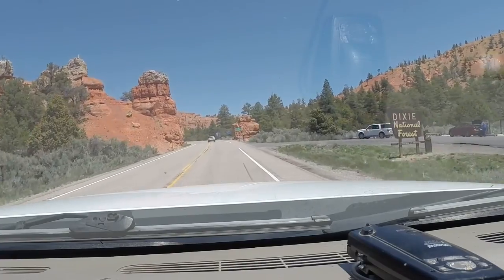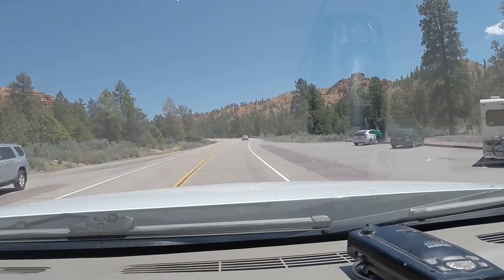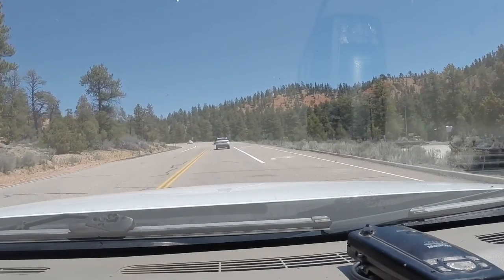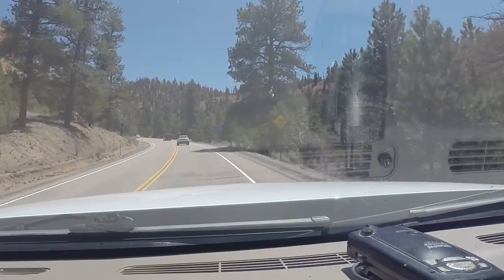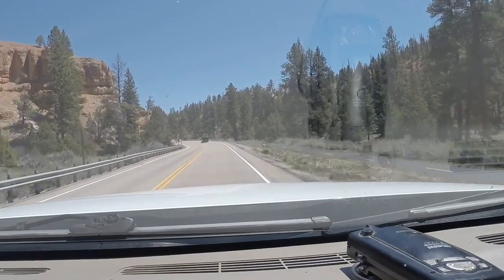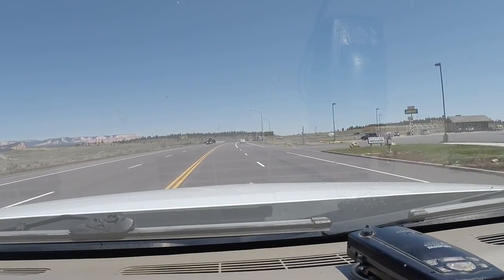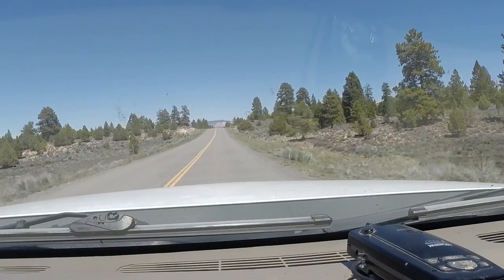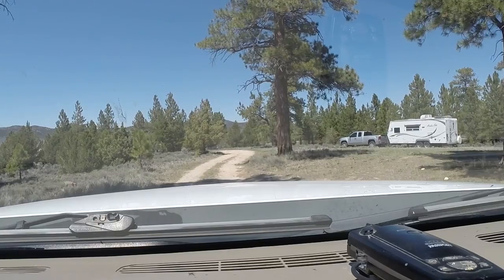RV Life Living Full Time In a RV S3 E20 Oh No Really Boondocking Around Bryce Canyon National Park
Look's like we have company What to do. Let's save some money and go boondocking in our RV for a few days while exploring Bryce Canyon National Park